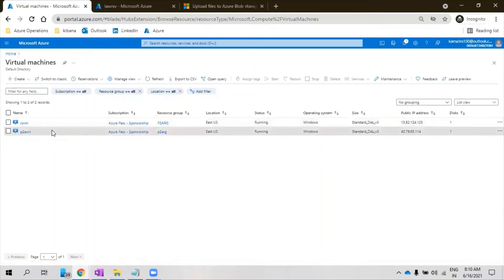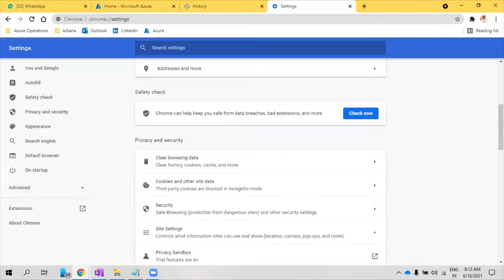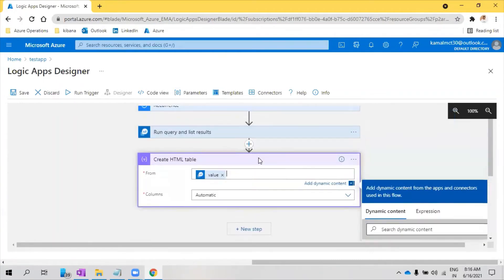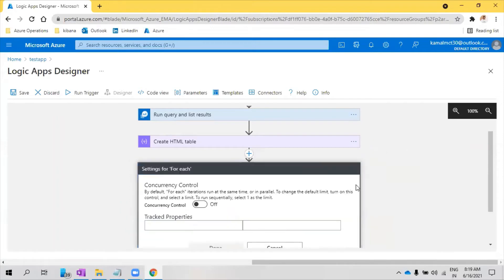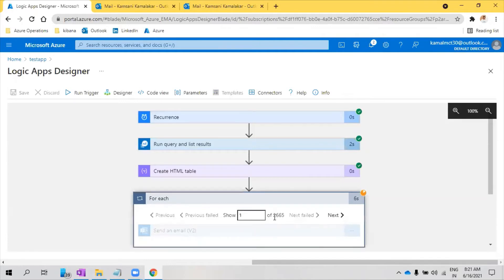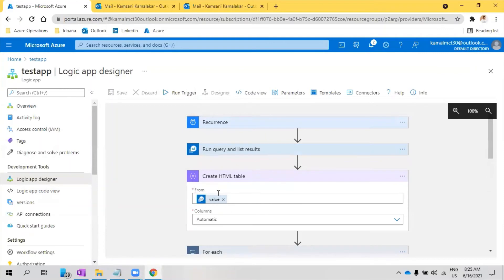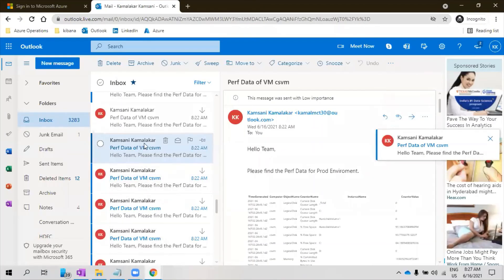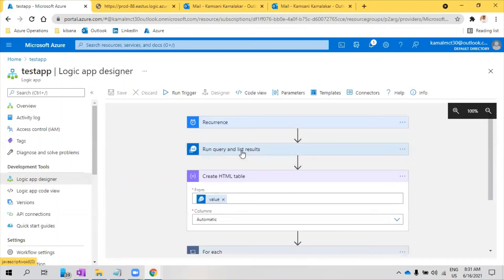Azure VM Performance Email alerts with Logic Apps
Integration of Azure Monitoring Logs with Logic Apps for Email alerts with custom subject & email body